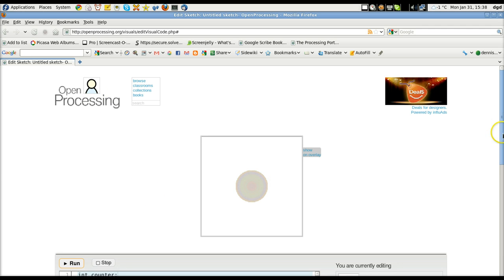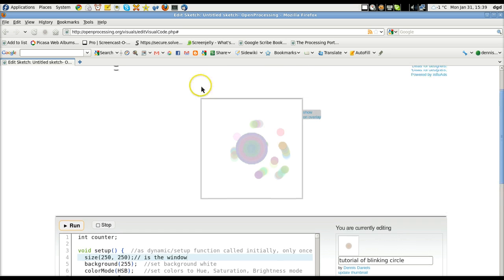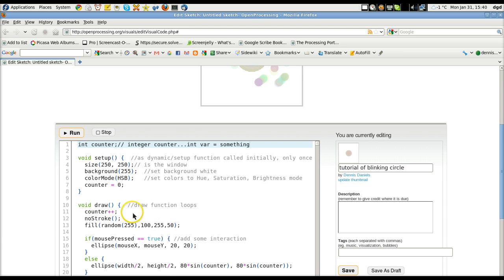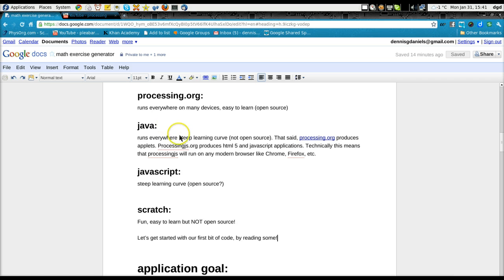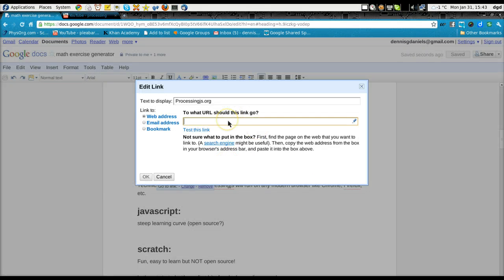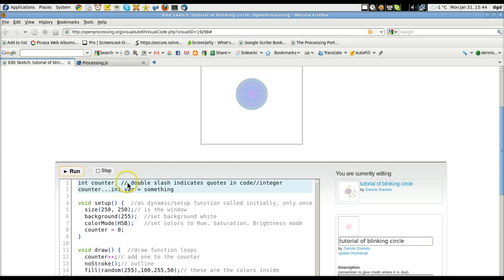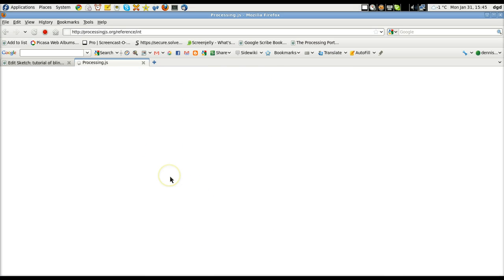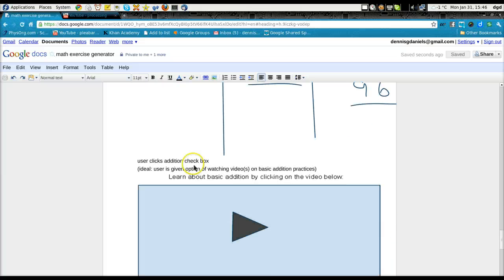Learning to program using processing circle I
Learning to program using processing
please see